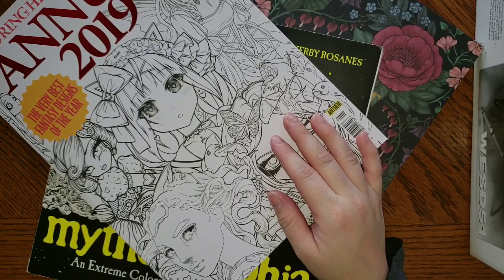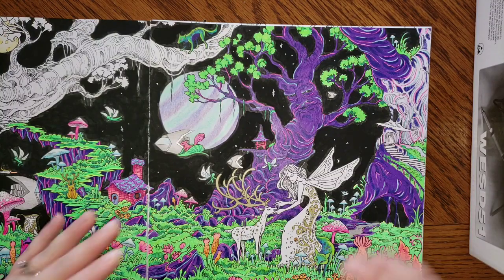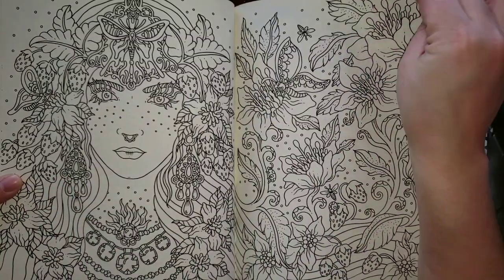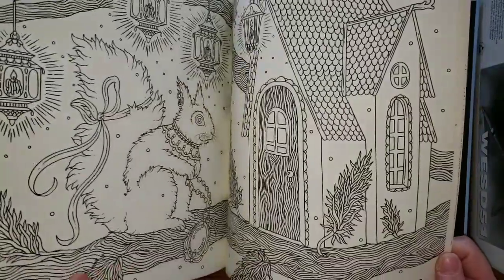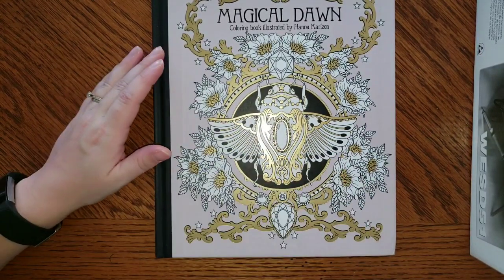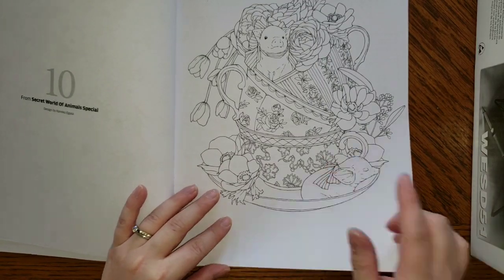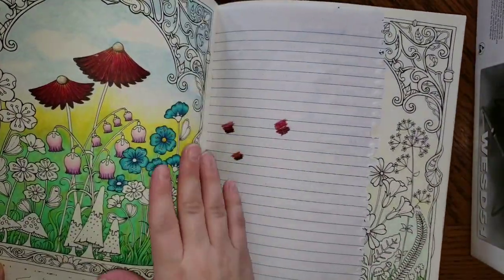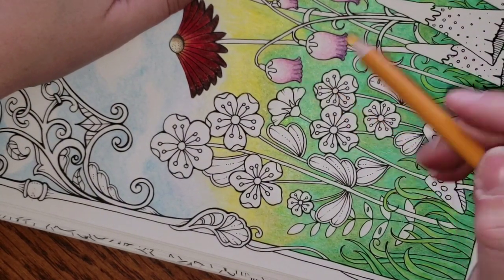Random Color and Chat plus Giveaway pt.1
Random chat and coloring in Ivy and the Inky Butterfly.